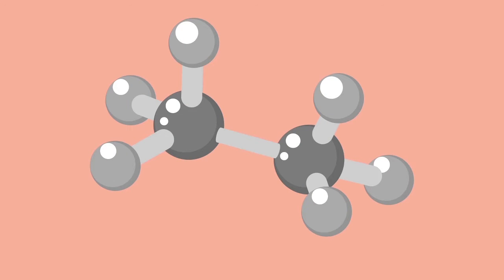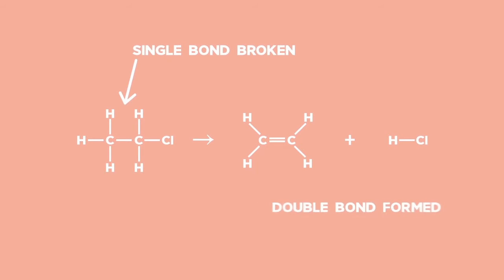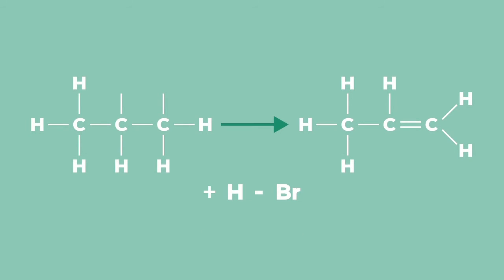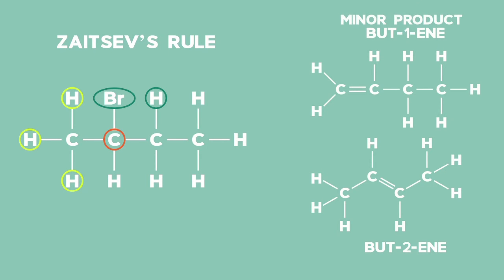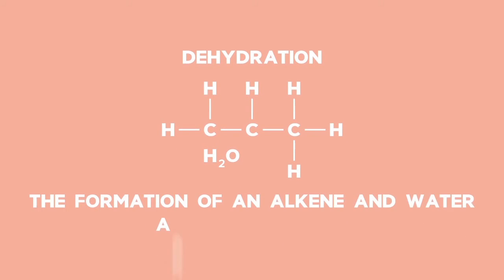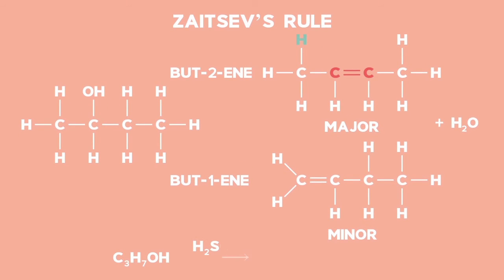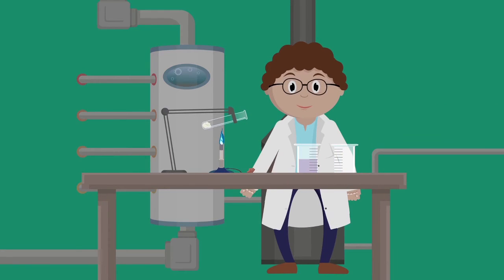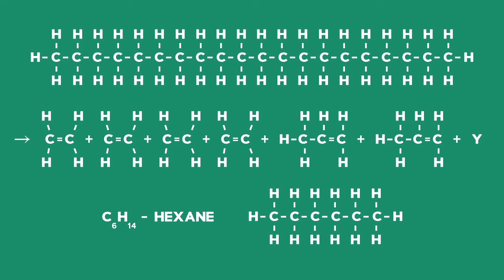Organic Reactions: Lesson: Elimination Reactions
Physical Science 12 - Matter & Materials - Organic Reactions